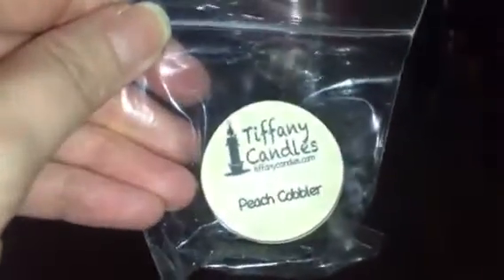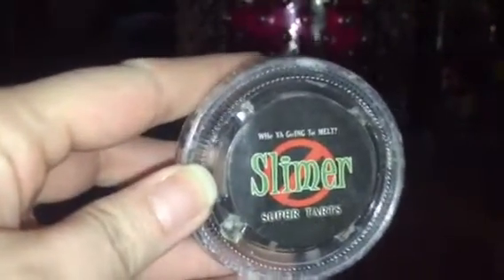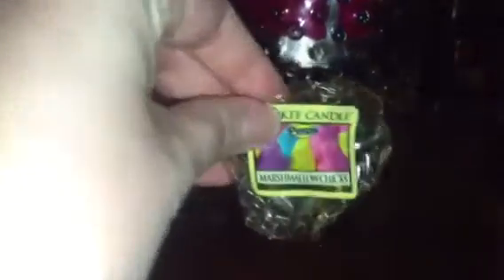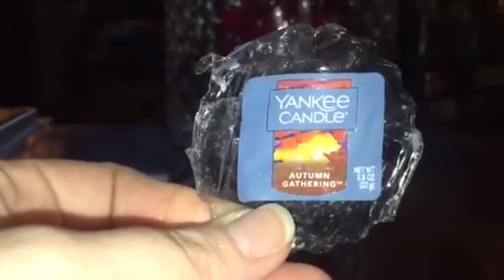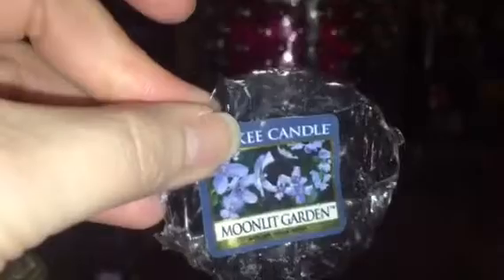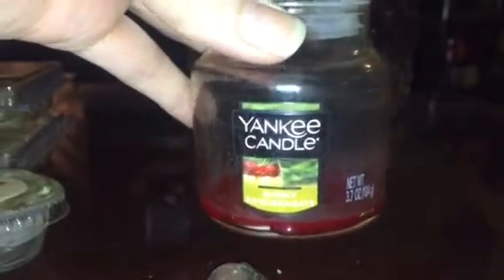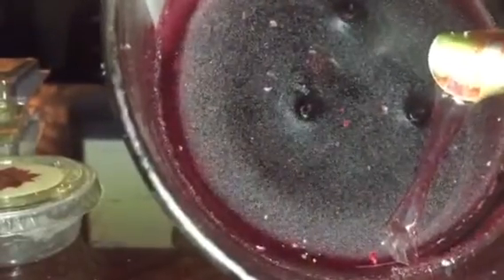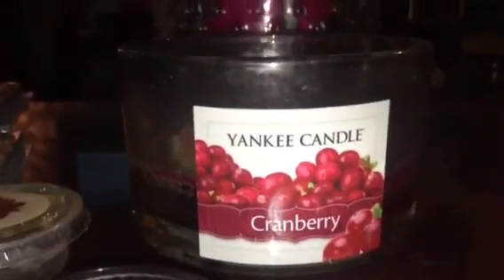Candle and Wax Empties Dec/Jan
My candle and wax empties for December 2016 and January 2017!!!